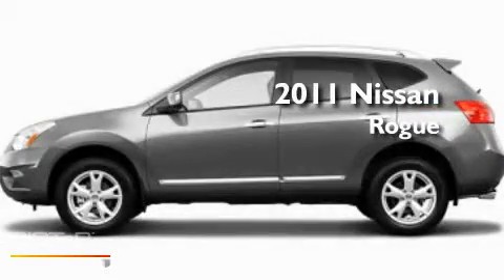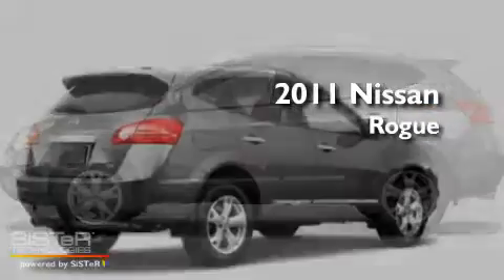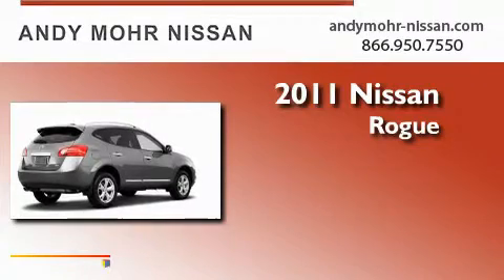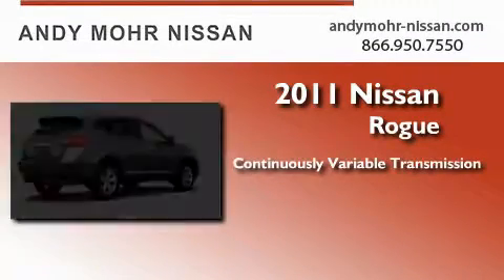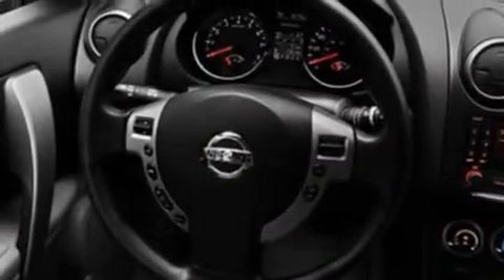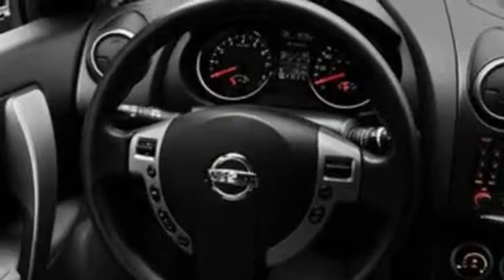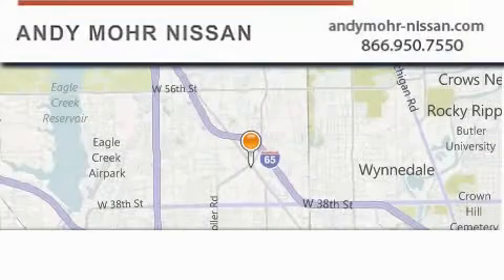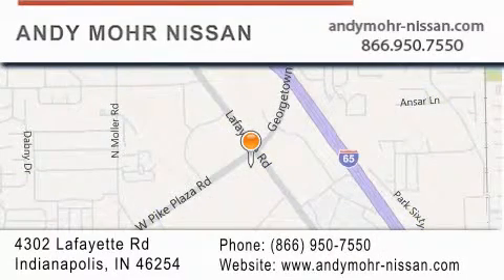2011 Nissan Rogue Indianapolis IN 46254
Year : 2011
 Make : Nissan
 Model : Rogue
 Engine : 2.5L I4
 Trans . : CVT
 Exterior : Platinum Graphite

 Interior : Blk
 Stock : T1494